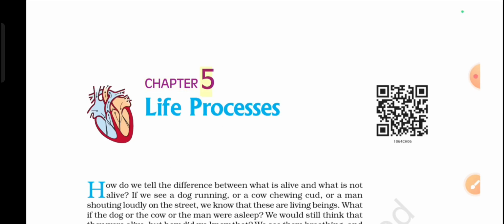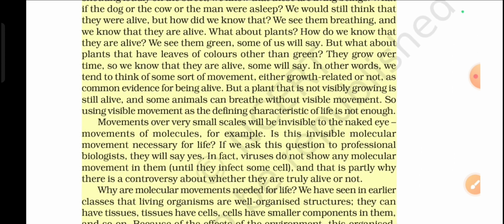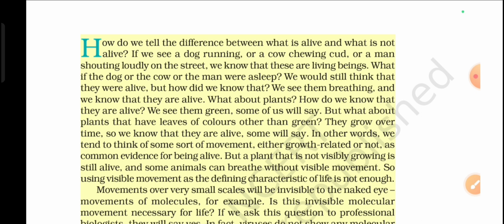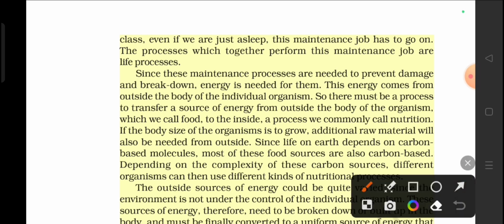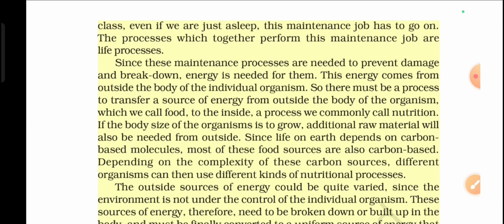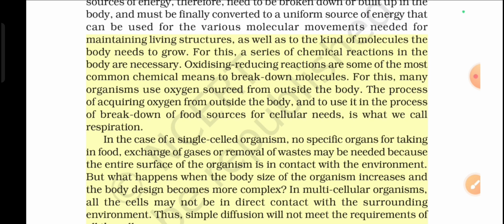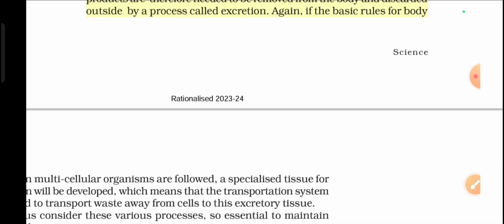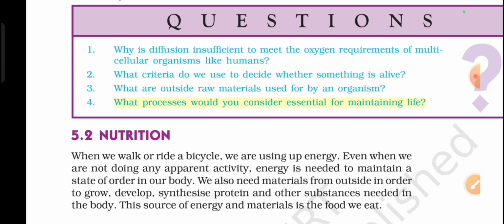Life Processes Class 10 Science Biology | CBSE NCERT | part 1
life processes class 10 science biology nutrition in human beings
Nutrition in human beings class 10